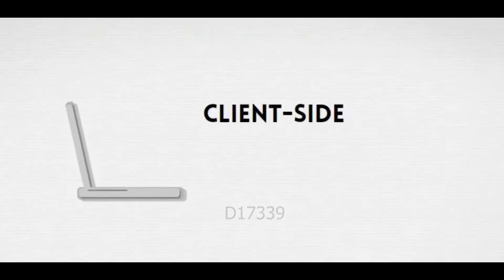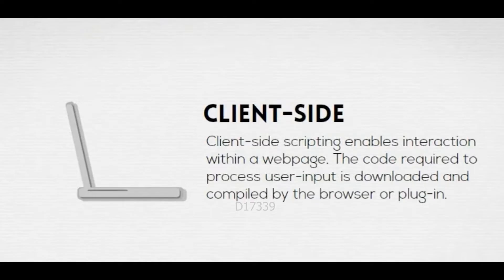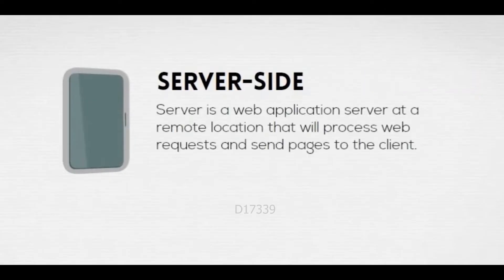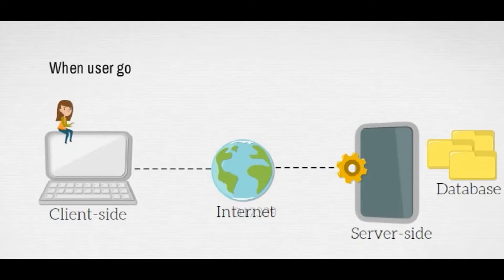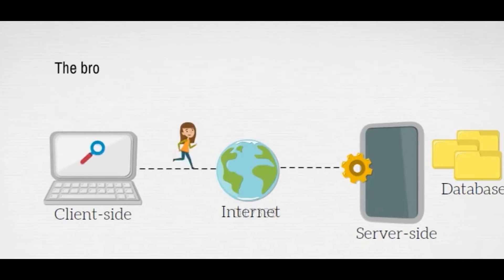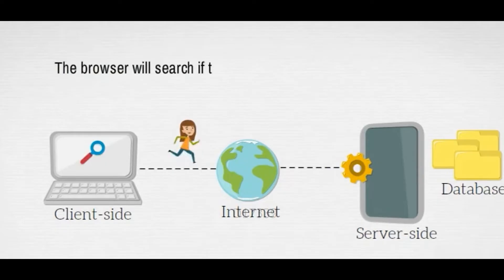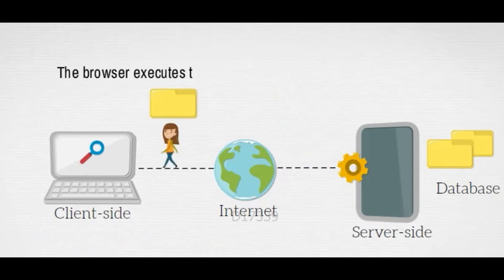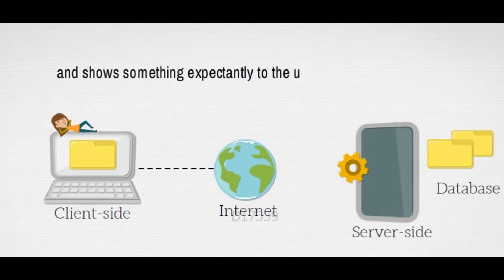What is Client and Server? How do clients and servers communicate?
What is Client and Server ? How do Client and Server Communicate?

NOTE : The animation in the video was not created by me; I downloaded it from a YouTube video. I found it helpful in explaining client-side scripts and server-side scripts to you all.

Credits to : Nur Syahirah Mohd Rashidy

"Understanding Client and Server: A Beginner's Guide" Web Application
In this beginner's guide, we will explain the concepts of client and server in the world of technology.

Understanding the difference between the two is crucial in building and maintaining systems and applications.

A client is a device or software that requests services or resources from a server. On the other hand, a server is a device or software that provides services or resources to clients.

This could be anything from a website requesting information from a server or an email app retrieving messages from a mail server.

Knowing how these two work together is essential in today's digital world.
Whether you're a beginner or just want to brush up on your knowledge, this video is for you.